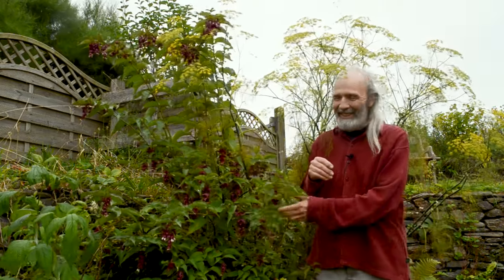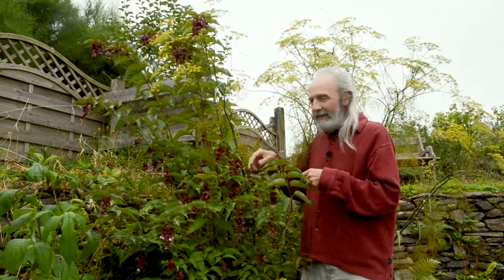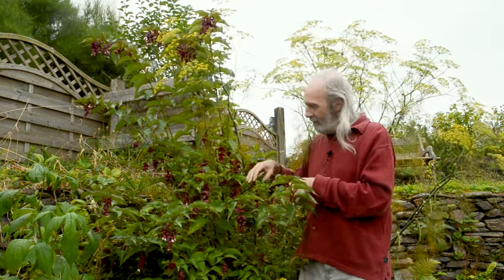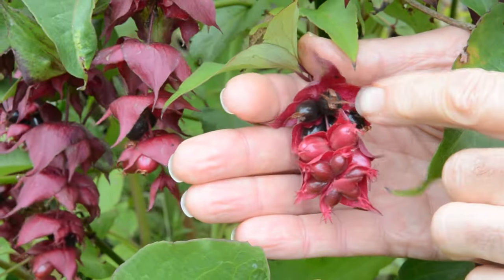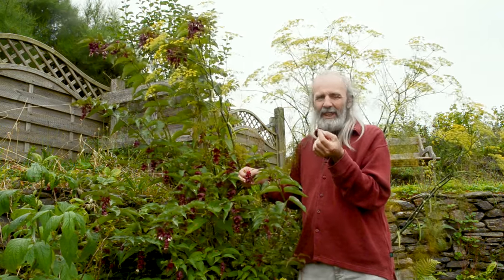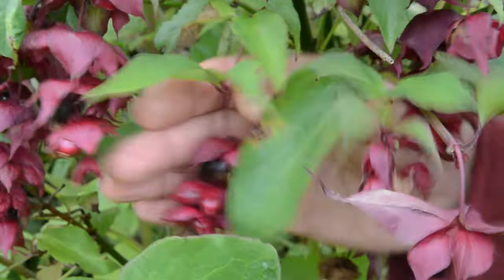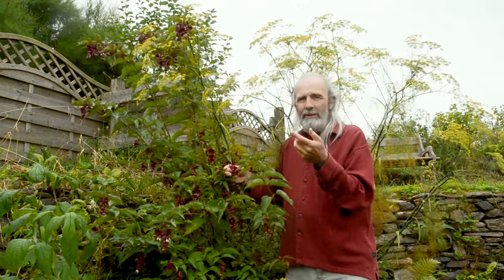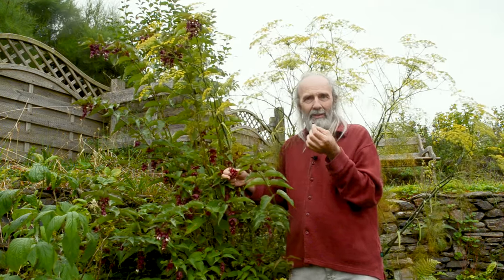An easy-care cool temperate shrub that produces a chocolatey berry. What's not to like?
Leycestria formosa (actually Himalayan honeysuckle, NOT H. balsam!) is another of my favourite plants - it's easy to grow, has nice flowers and, best of all, produces lots of chocolate-flavoured berries from late summer well into the autumn. By the way, this way videoed in the middle of August. British summers, eh?